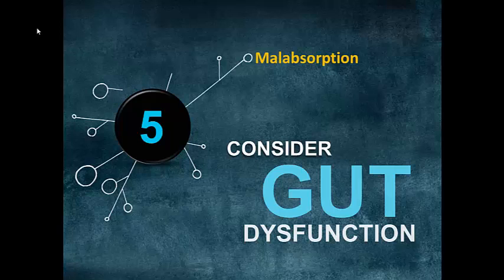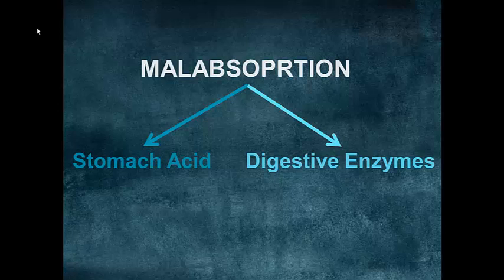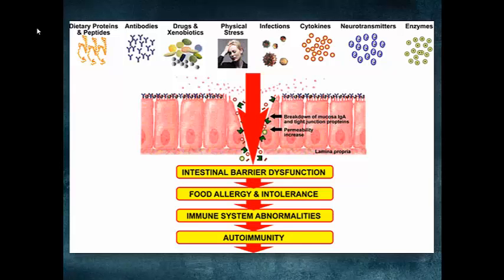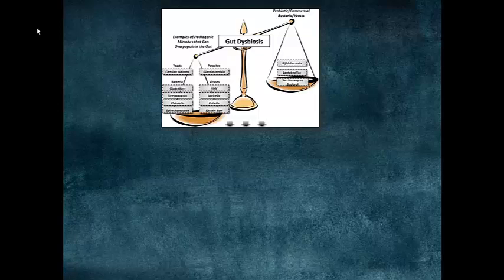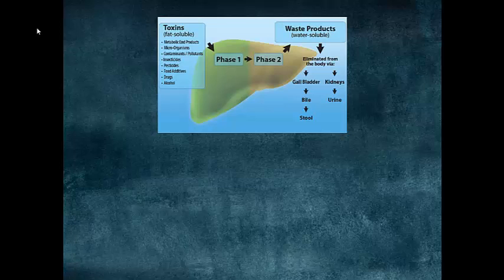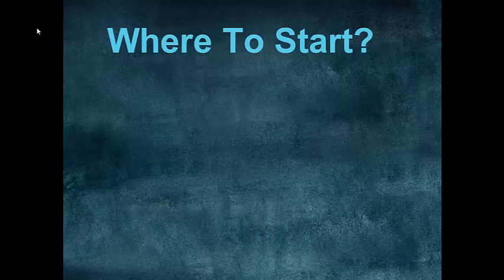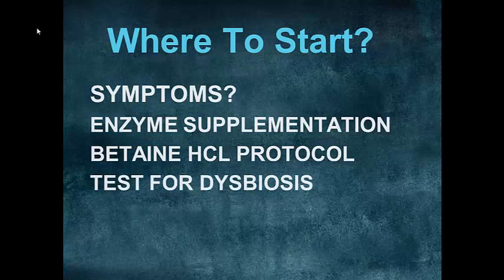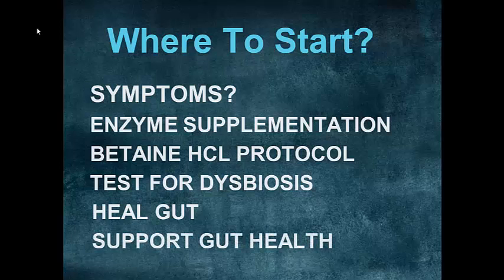Fat Loss resistant Clients Part 4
1. Gut dysfunction
2. Malabsorption
3. Tests for dysbiosis
4. Leaky Gut
5. Hormone functions, T3, T4, Estrogen & More